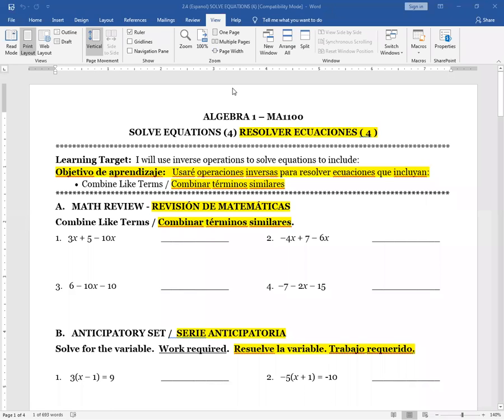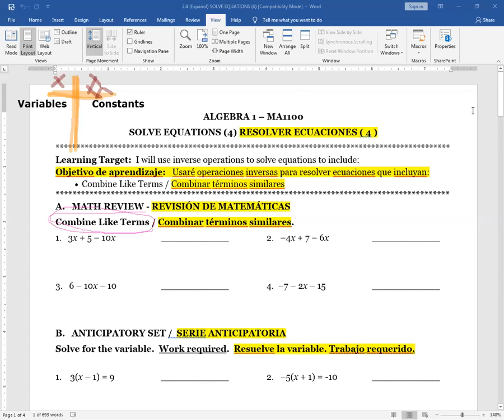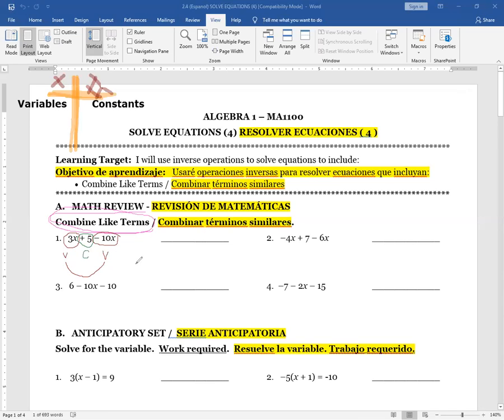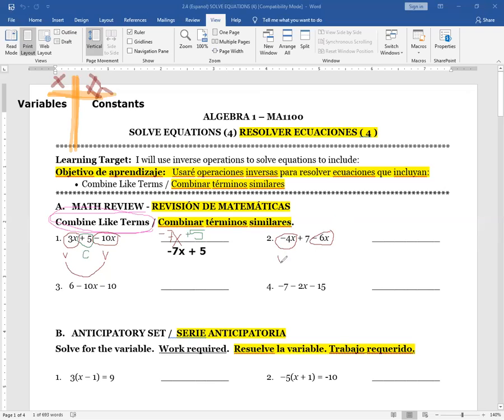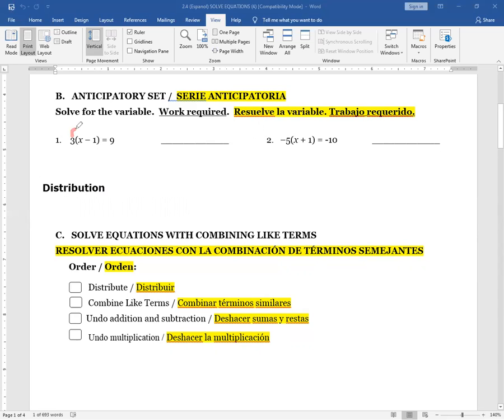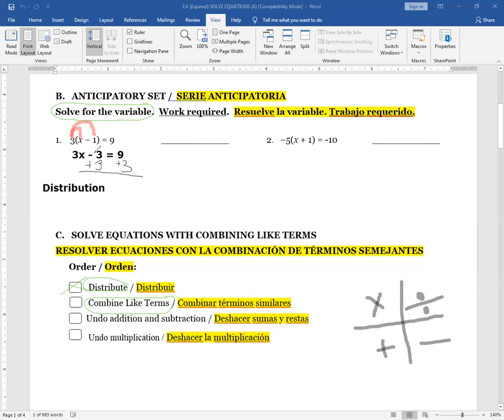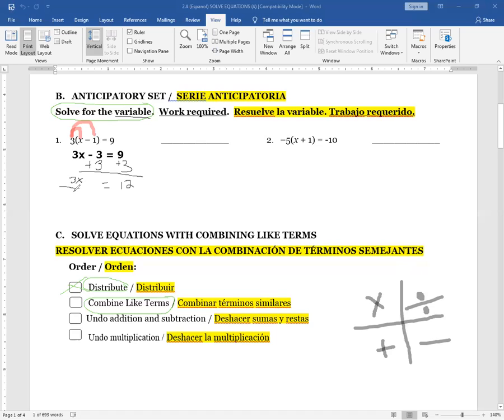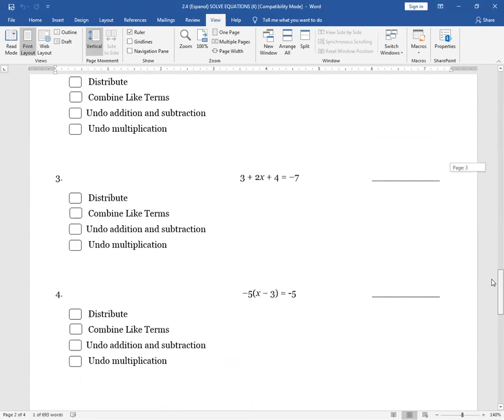Unit 2 assignment 2.4 (version 2)